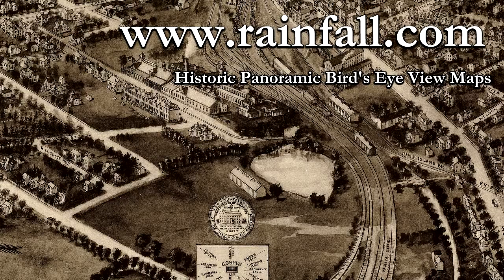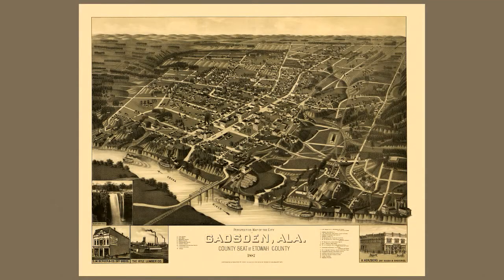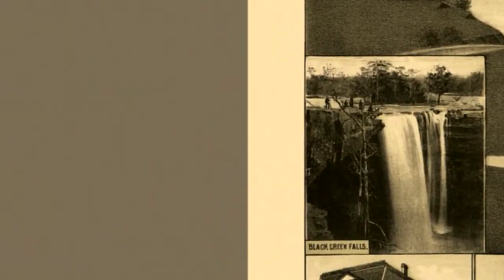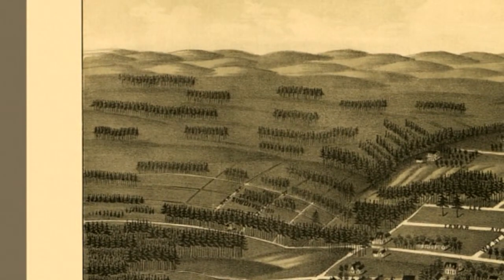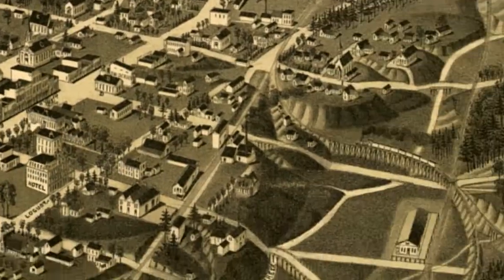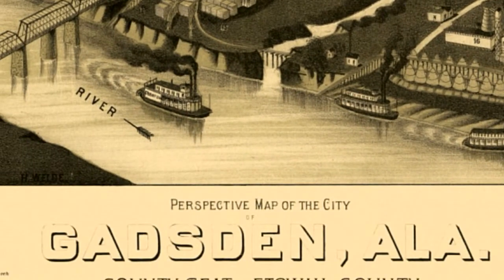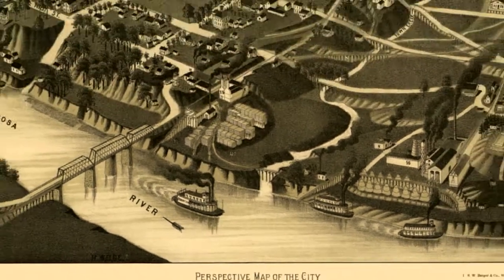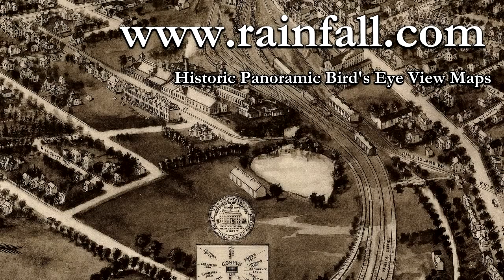Gadsden Alabama 1887 Panoramic Bird's Eye View Map 7262